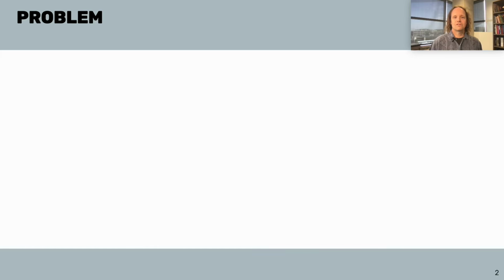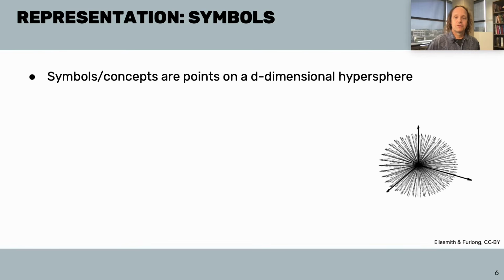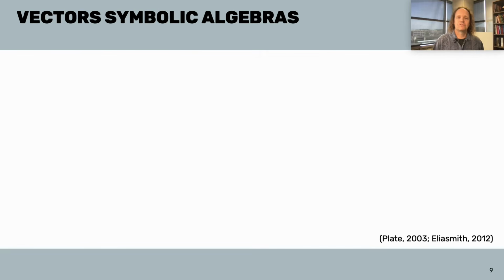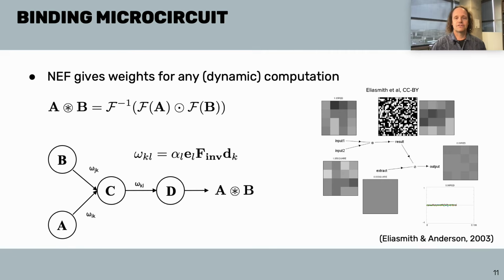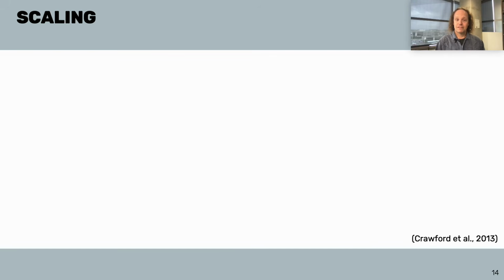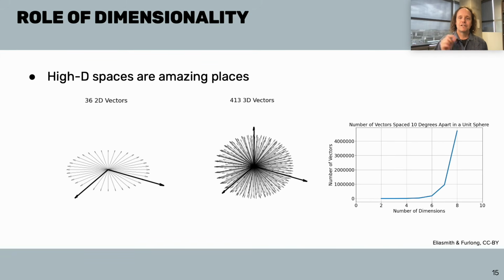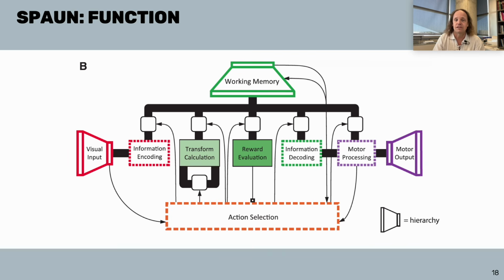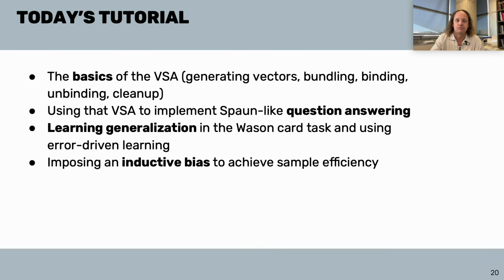W2D2 Intro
Thanks to our content creators Chris Eliasmith & P. Michael Furlong. This video is a part of Neuromatch Academy's NeuroAI course. Neuromatch's mission is to accelerate scientific innovation by facilitating inclusive, collaborative, and global participation in the computational sciences.